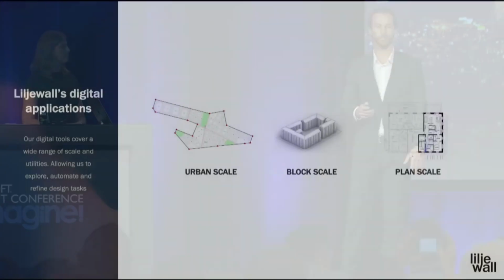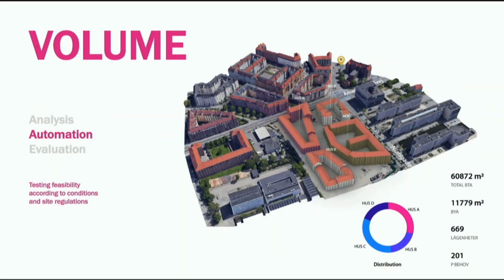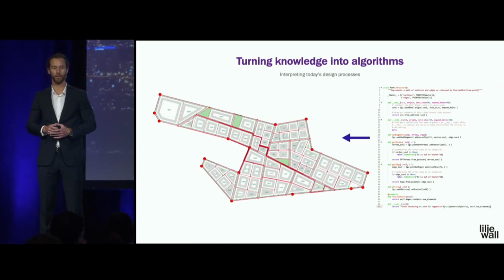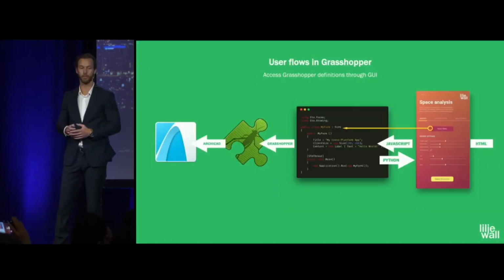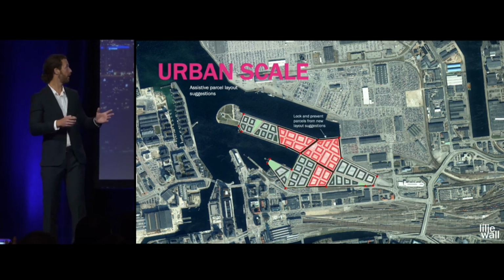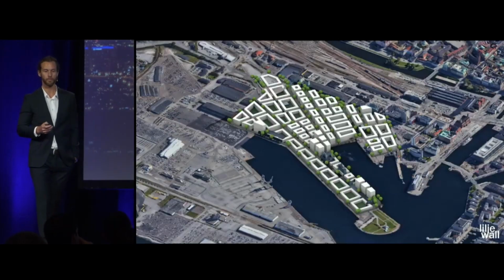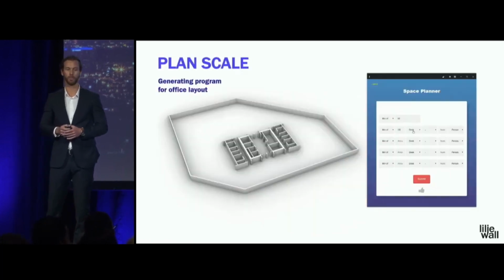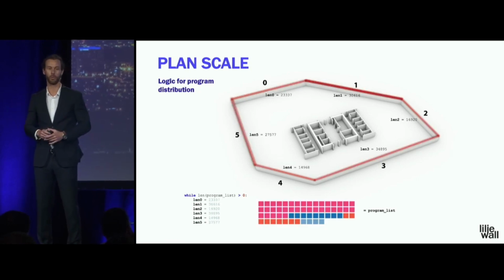Liljewall Arkitekter | GRAPHISOFT KCC 2019 Presentation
Liljewall Arkitekter presentation at Graphisoft Key Client Conference in Las Vegas 2019.